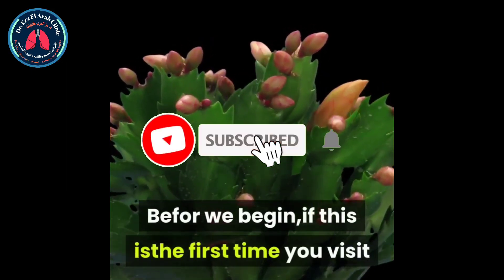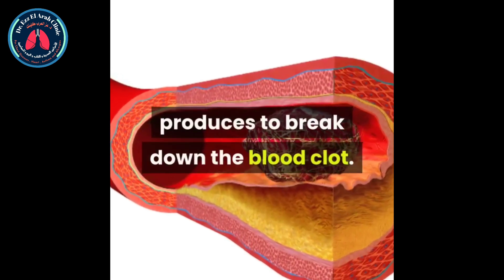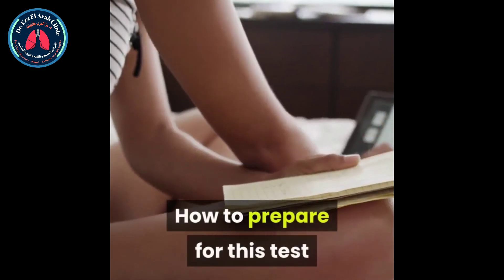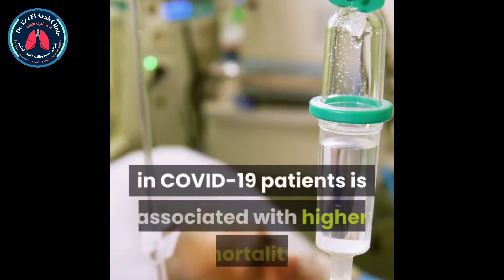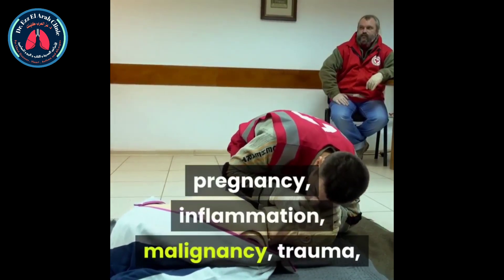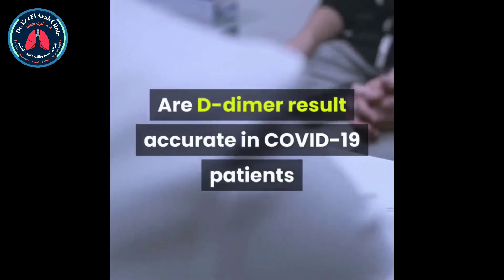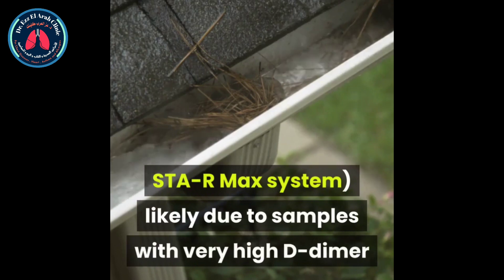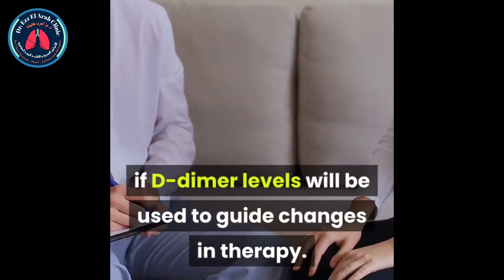D-dimer test In COVID-19 patients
What does an elevated D-dimer in COVID-19 patients mean?

Several studies from Wuhan have shown elevated D-dimer in COVID-19 patients is associated with higher mortality, although prophylactic anticoagulation in ICU patients in China was not common when these studies were performed. These studies provided little information on assays/unit types utilized. Although it is not clear what effect anticoagulation has on D-dimer levels in the setting of COVID-19, very low D-dimer levels are usually observed in patients receiving anticoagulation.

Because D-dimer is a product of cross-linked fibrin, it is considered a sensitive biomarker to rule out venous thromboembolism. However, D-dimer has low specificity as there are many other conditions with ongoing activation of the hemostatic system in which D-dimer can be elevated such pregnancy, inflammation, malignancy, trauma, liver disease (decreased clearance), heart disease, sepsis or as a result of hemodialysis, CPR or recent surgery.